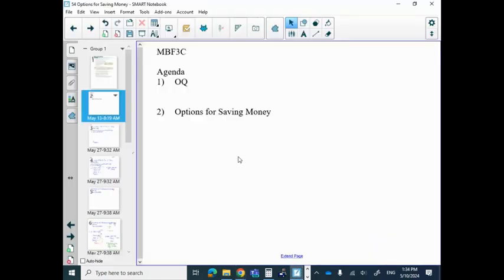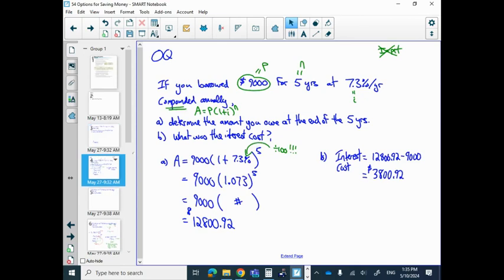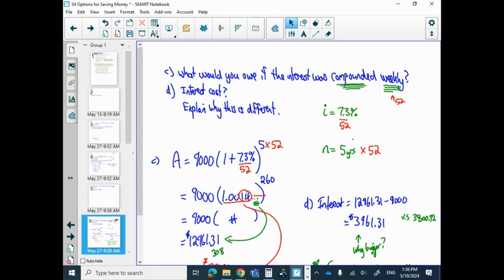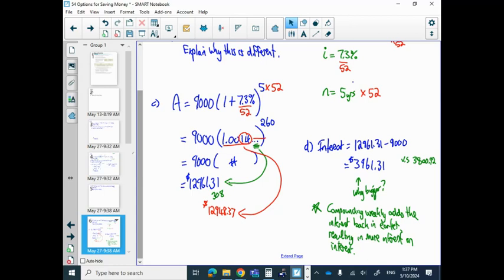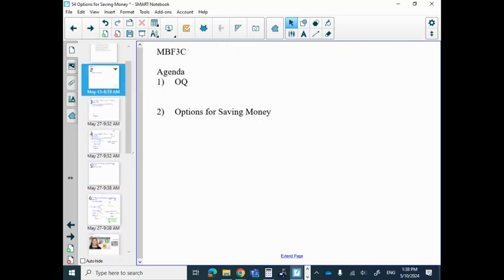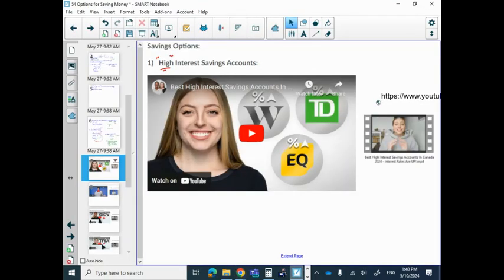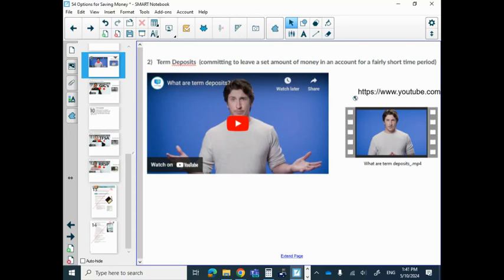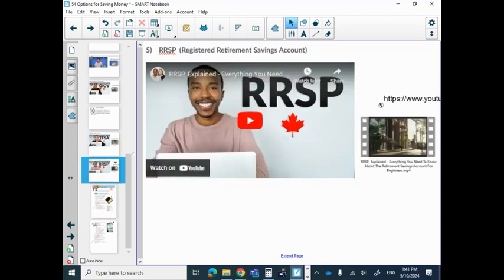54 Options for Saving Money